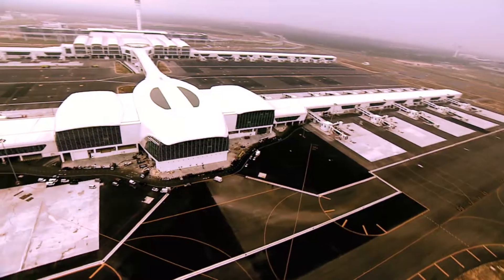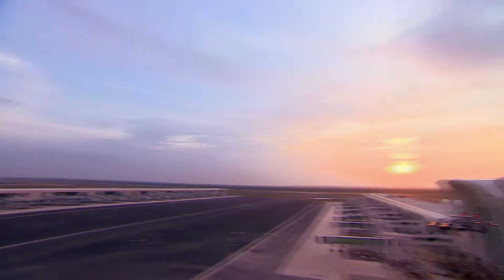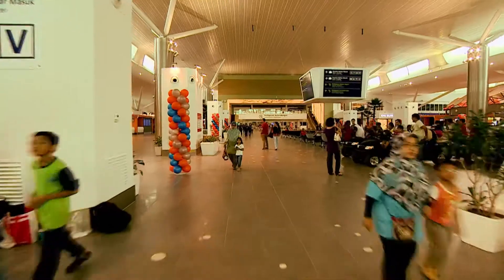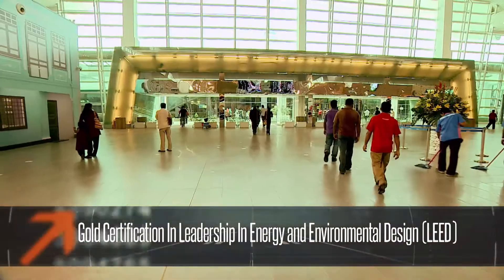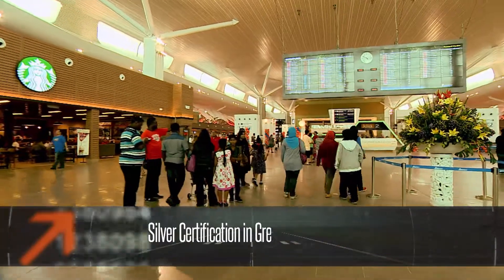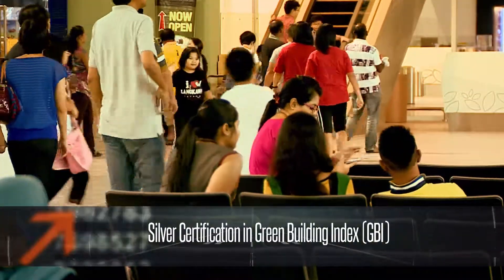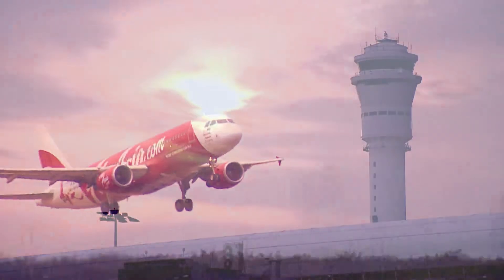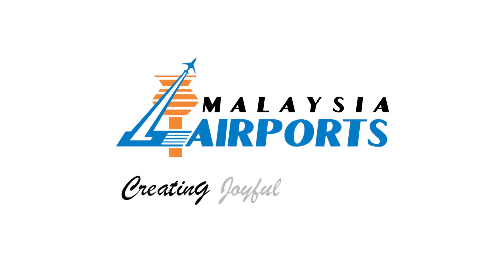KLIA: klia2 Terminal - Gold & Silver Awards Environment Green design Rainforest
klia2 Vignette 3 Gold & Silver Awards Environment Green design Rainforest